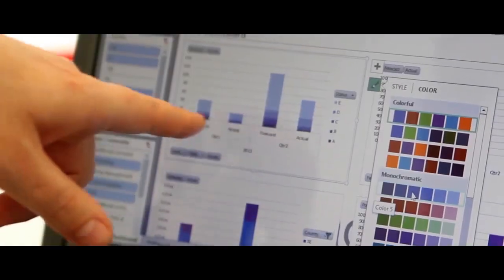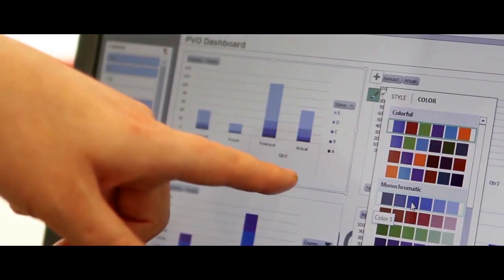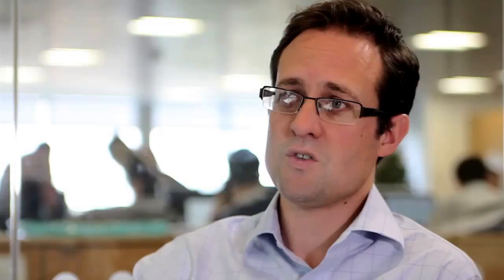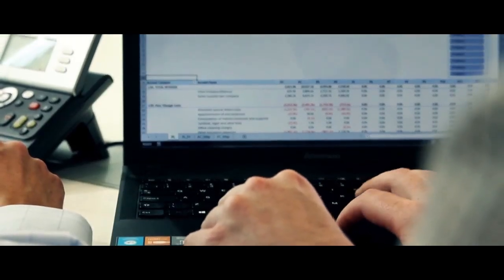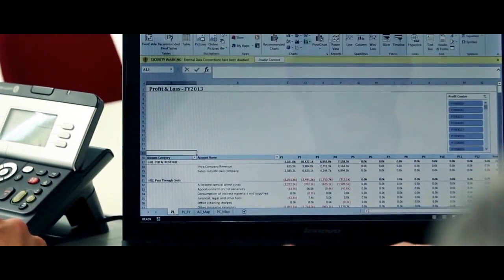Client testimonial - advanced Excel training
Excel Evolution used to trade as Excel Design Solutions.

Kevin White describes how we have helped his current and prior organisations.